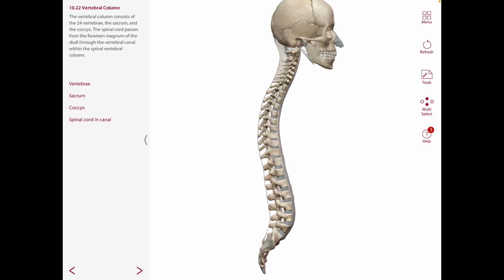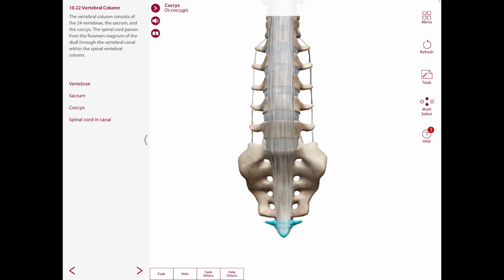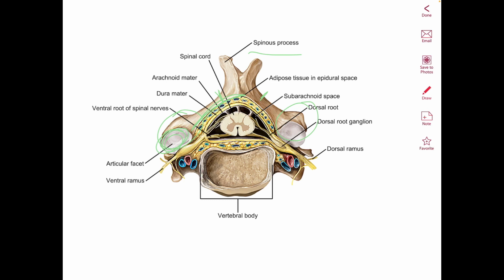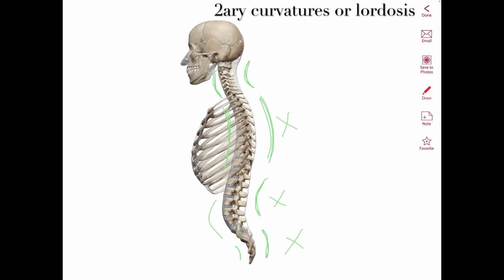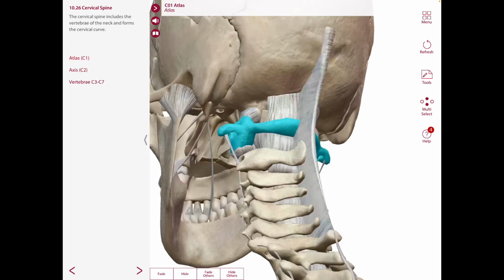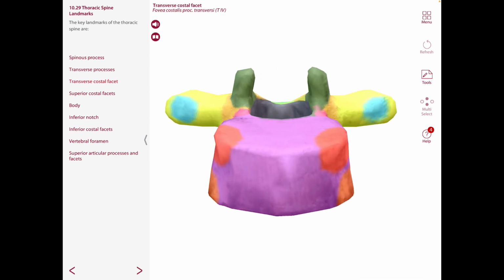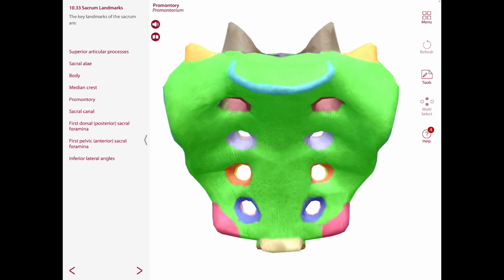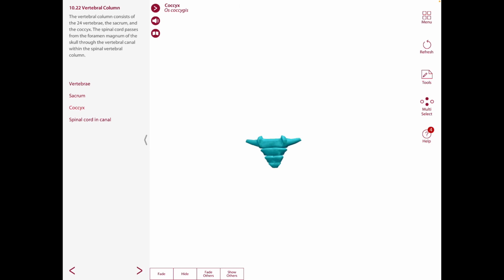Vertebral Column Gross Anatomy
This video discusses the anatomy of the vertebrae in the column, their different landmarks, curvatures of the spine, and other features pertaining to the vertebral column.